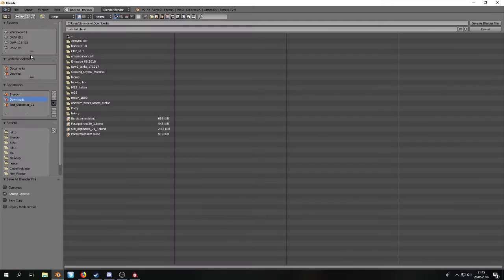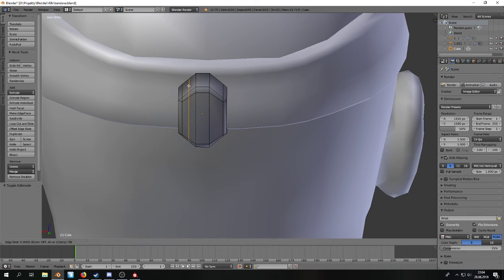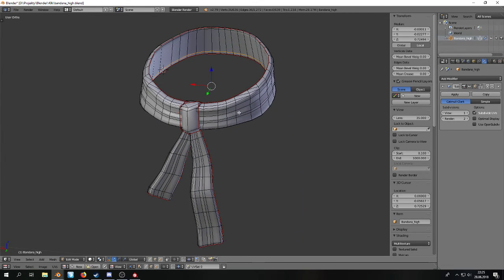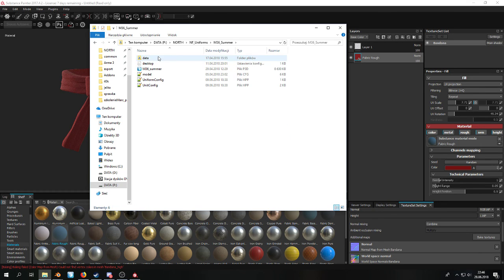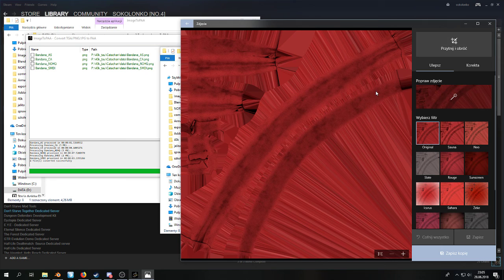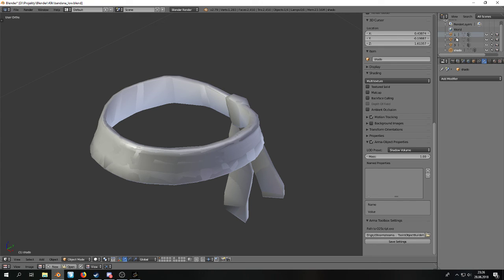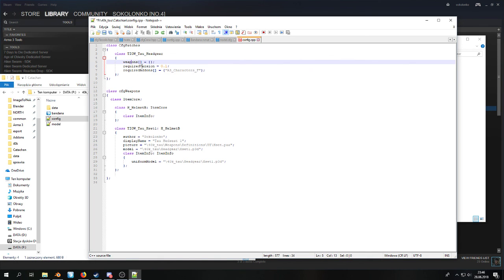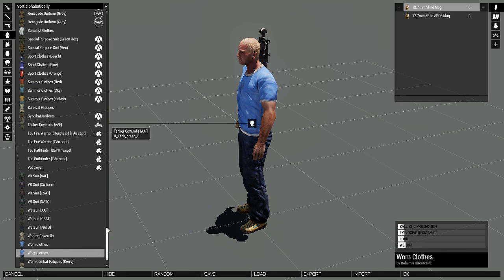Arma 3 Modding tutorial: Zero to Hero! Full headgear creation and implementation process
Hello friends, that's a live-stream of full asset creation with some guidelines for people looking forward to start Arma 3 Modding. Also some mistakes were made so by watching me fixing them you can learn how to avoid them!

- Have some basic understanding of Blender 3D

1:15 - What asset should you make
6:05 - Refrence pictures, why even bother?
7:34 - Base your model on Arma 3 sample head
14:20 - Creating low-poly model
34:34 - IMPORTANT: how to re-set the scale, rotation and location of the mesh
38:10 - (Very) Basic mesh optimisation
41:00 - UV-mapping (didn't explain what seams are so you probably wanna check it out on your own, that's quite basic Blender stuff)
45:40 - Creating high-poly model
54:40 - "What the hell is Substance Painter"
1:05:15 - Why did I even bother making high-poly? Baking!
1:07:34 - What is a normal map?
1:16:30 - Exporting textures
1:18:30 - But why so many different textures?
1:25:50 - Converting textures to Arma 3 format
1:28:30 - "Creating" RVmat
1:34:35 - applying texture to the model in Blender (feat. cottage cheese)
1:42:00 - applying weight (crimes against humanity)
1:45:20 - creating LODs (a little more about resolution LODs: 1:37:00)
1:48:30 - exporting the model to arma format
1:54:20 - adding necesary LODs in OB
1:58:55 - explaining model.cfg
2:07:25 - explaining config.cpp
2:19:32 - fixing the rvmat
2:31:30 - dancing on the skulls of your enemies and touching yourself scince you've just made your first A3 asset!